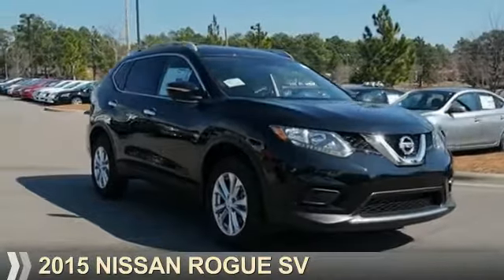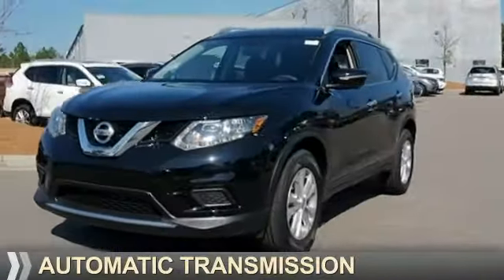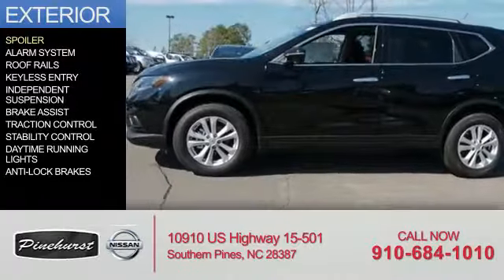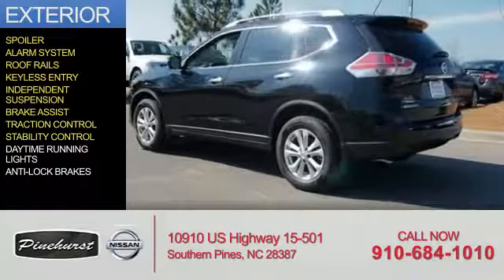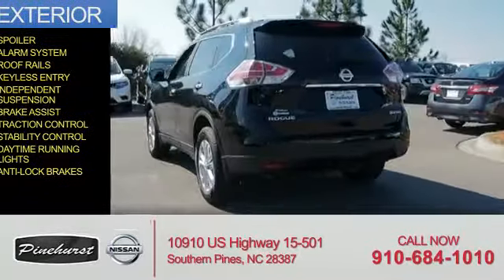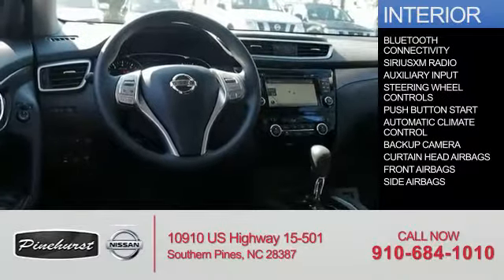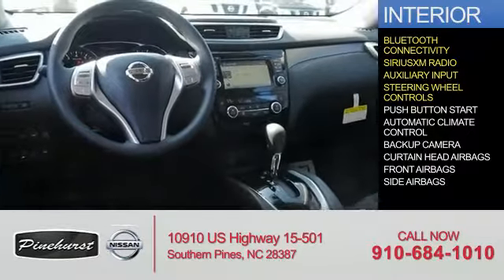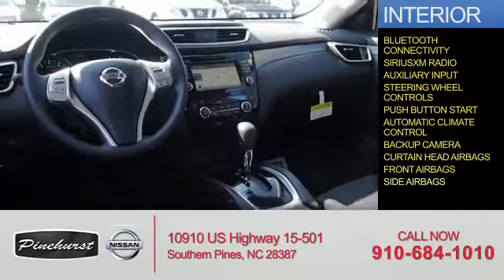2015 Nissan Rogue N5789 - Southern Pines NC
Year: 2015
Make: Nissan
Model: Rogue
Trim: SV
Engine: 2.5 liter 4 cylinder AWD
Transmission: Automatic
Color: Black
Mileage: 0
Address:
VIN:5N1AT2MV4FC774669